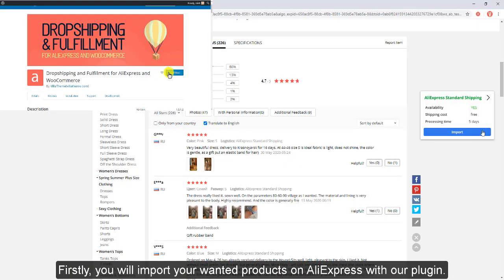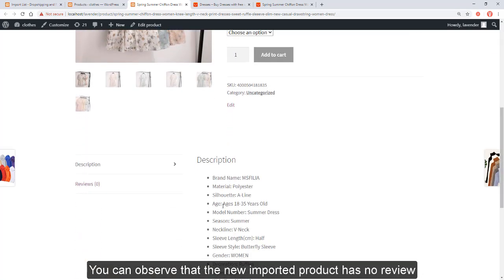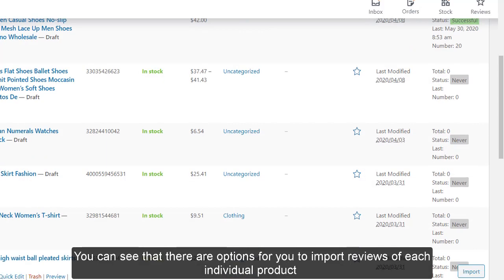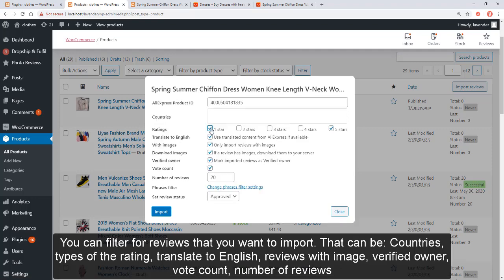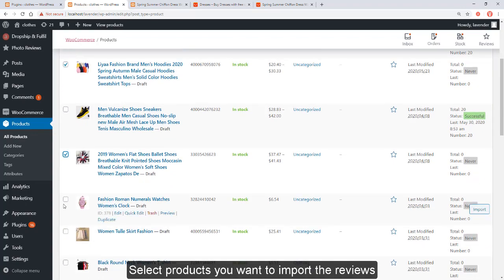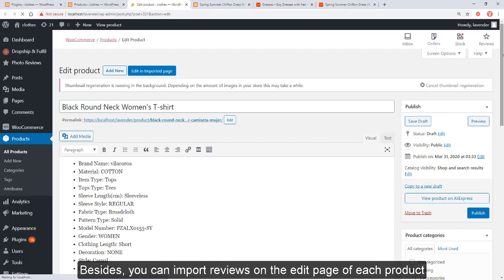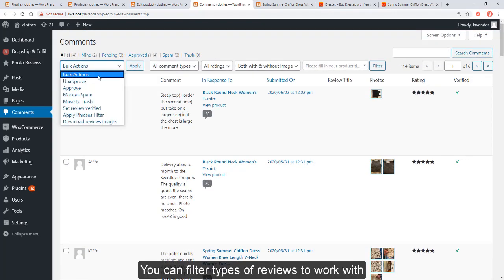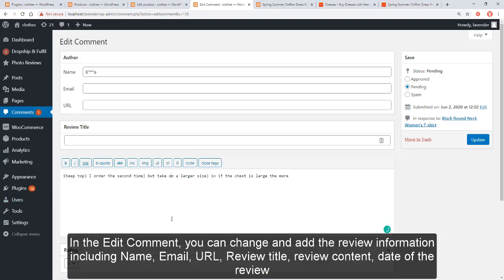How to import AliExpress reviews with WooCommerce Photo Reviews Premium version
You are going to import AliExpress products to sell on your website using Dropshipping and Fulfillment for AliExpress and WooCommerce
You want all reviews of those products can be able to import to your website, too.
WooCommerce Photo Reviews will help you import AliExpress reviews to your woo store just a couple of clicks.